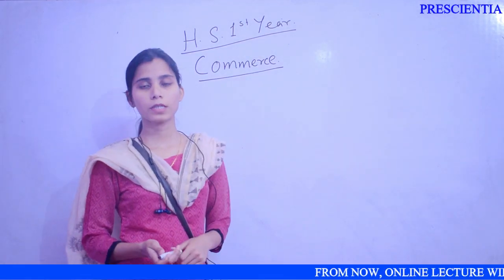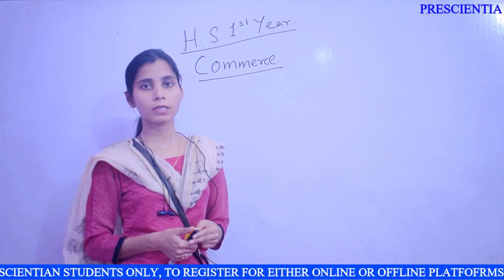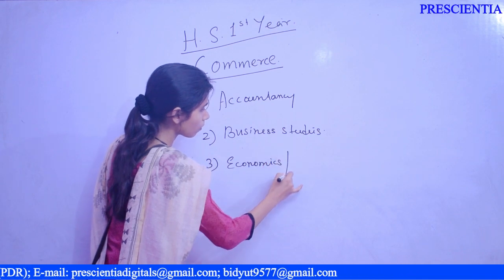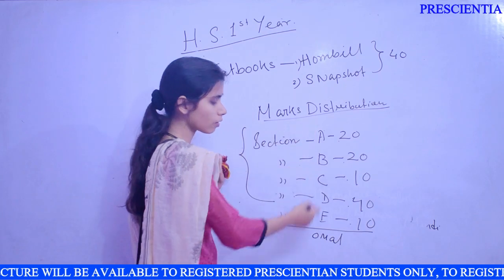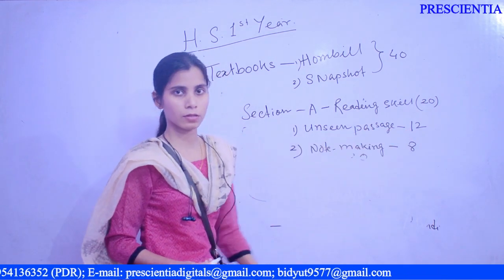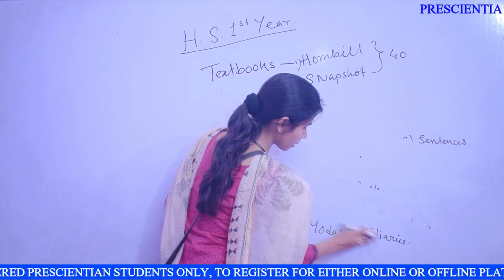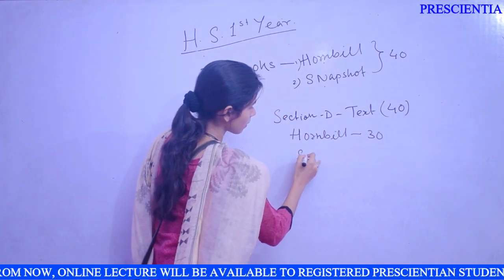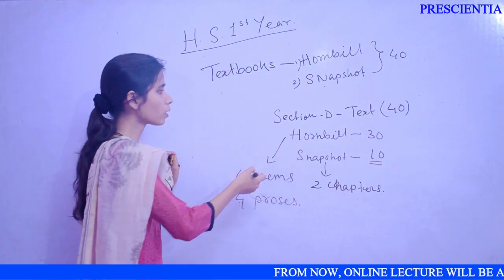INTRODUCTORY LECTURE || ENGLISH || LECTURE-1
All online classes of Prescientia will be uploaded in PRESCIENTIA ONLINE CLASSES You tube channel.
Here we come up with the new video on  ENGLISH (Lecture-1) for both CBSE and State boards for CLASS-XI.